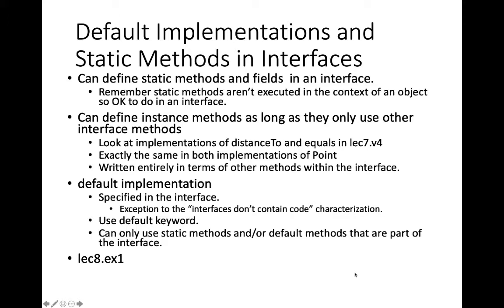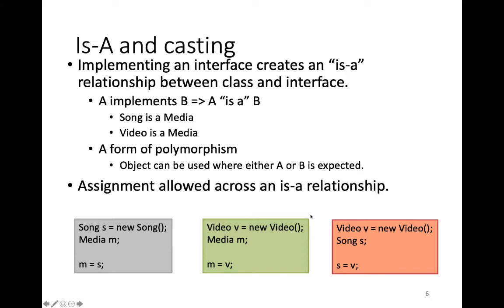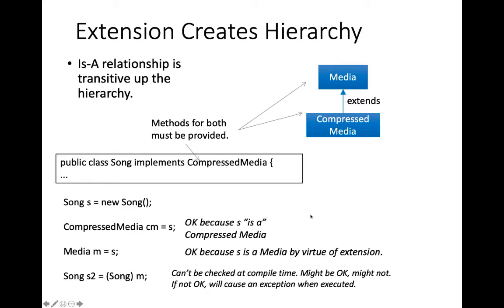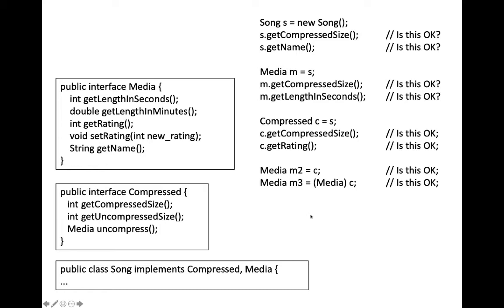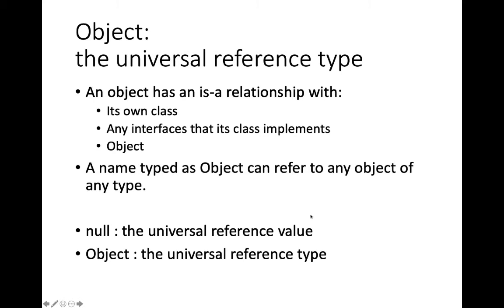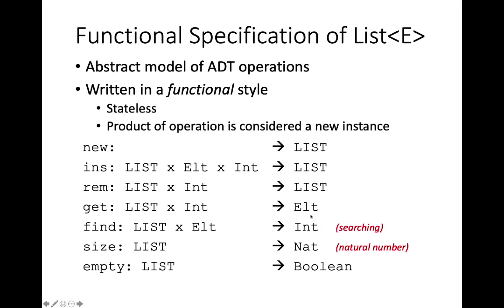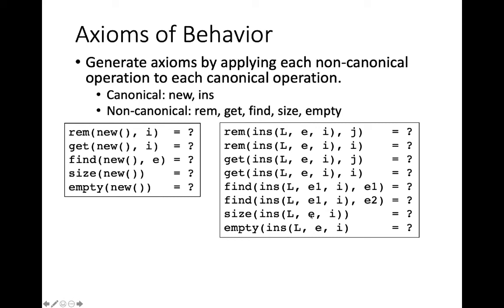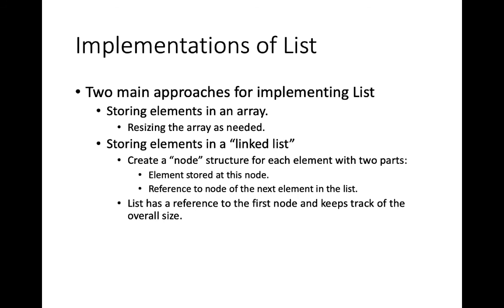2020-02-04 COMP 390-080 Spring 2020 Lecture 08